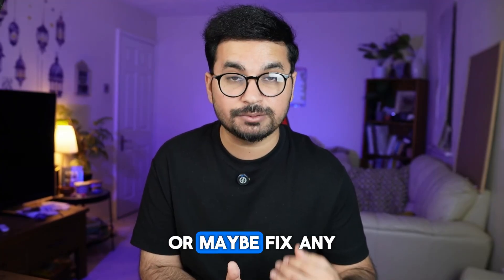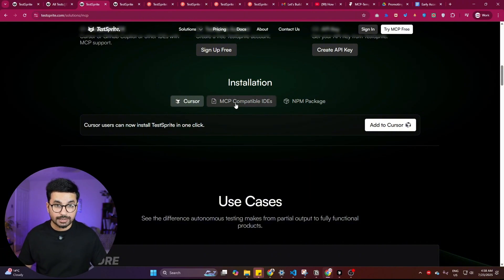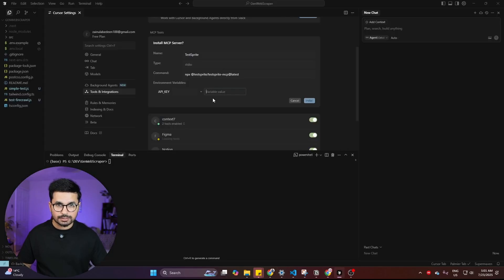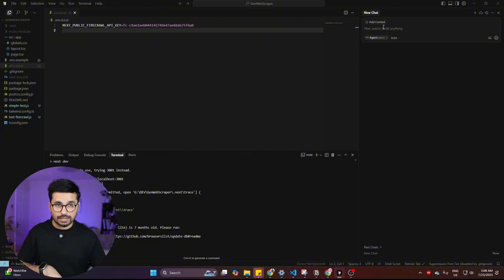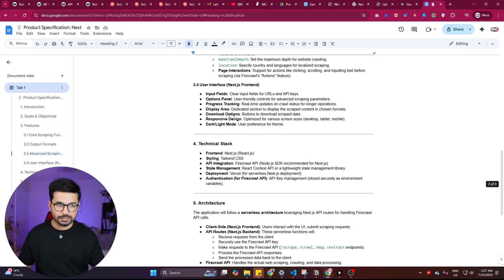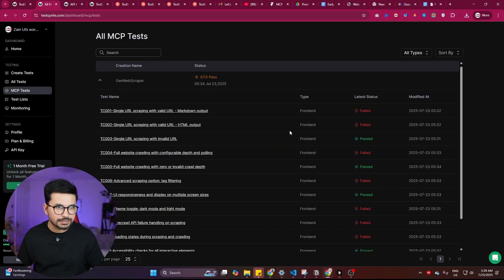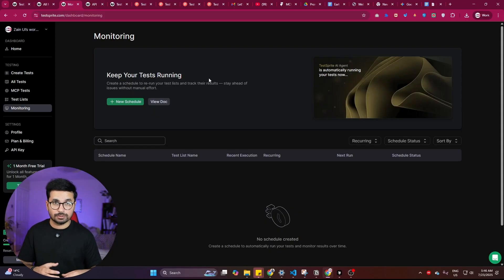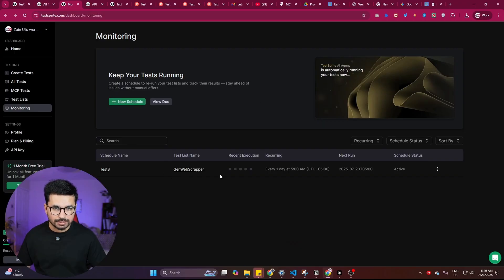TestSprite AI: The Best FREE No-Code Testing Agent for Frontend & Backend Automation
This video covers TestSprite, an AI Testing agent for software testing, and its new MCP feature, allowing it to run directly inside IDEs like Cursor. It addresses the low accuracy of AI coding agents by demonstrating how TestSprite can increase code accuracy. Explore how to use this new AI tool to improve your software development workflow.

Looking for a powerful, no-code AI testing agent to supercharge your software testing workflow? In this video, we explore TestSprite, a cutting-edge AI testing agent designed to automate frontend and backend testing with zero code required. Whether you're a developer, QA engineer, or product manager, TestSprite AI testing agent can save you time, boost accuracy, and simplify your QA process.

We’ll walk you through a full TestSprite MCP demo, showing how this intelligent AI test agent can streamline software testing — from test case generation to execution. As one of the most exciting AI testing tools on the market, TestSprite is transforming the way teams approach automated software testing.

By the end of this video, you'll know exactly how AI agents like TestSprite can fit into your development workflow, replacing tedious manual tests with smart automation.

📚 Chapters:
0:00 - Intro: Meet TestSprite
0:43 - What Is TestSprite AI Testing Agent?
1:25 - How It Works: TestSprite MCP Demo
2:40 - Setting Up No-Code Test Scenarios
4:10 - Frontend vs Backend Testing in TestSprite
5:18 - Key Features of TestSprite AI Agent
6:45 - Test Automation Without Writing Code
7:55 - Real-World Use Cases & Feedback
8:40 - Is TestSprite Worth It? Final Thoughts
9:10 - Subscribe & Future AI Tool Reviews